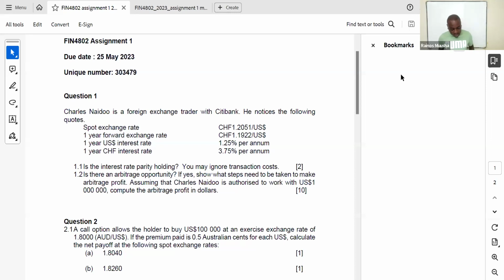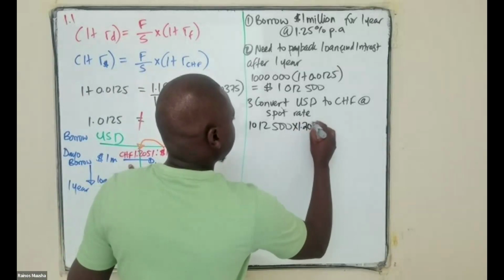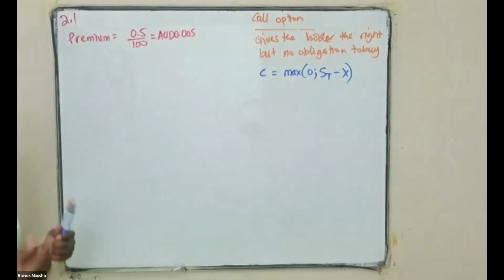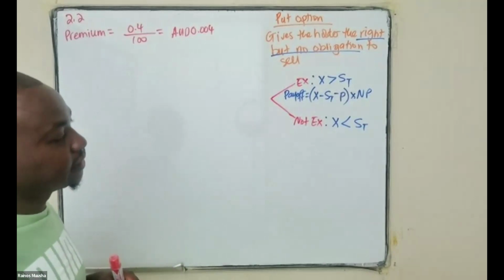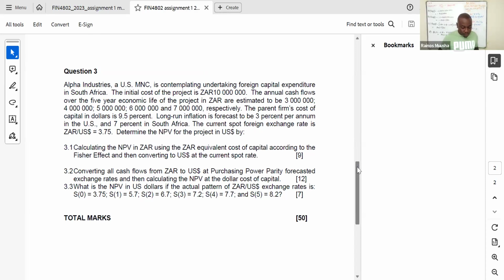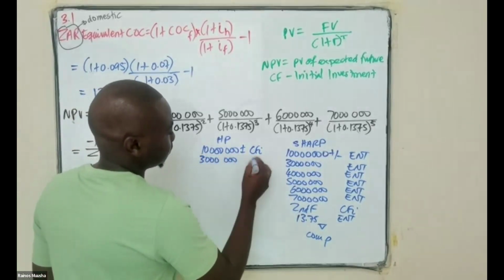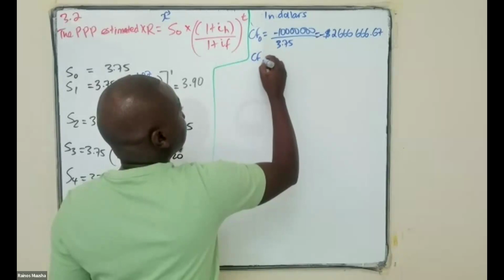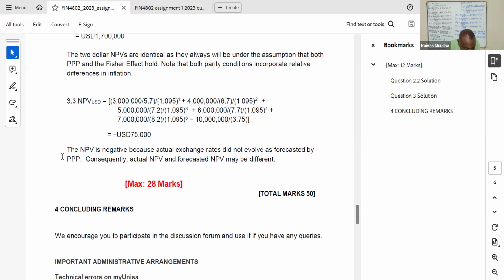Fin4802 Assignment 1 2023 Review 2023 Version